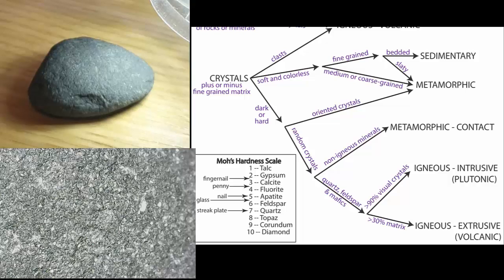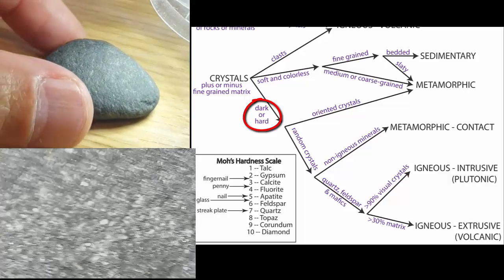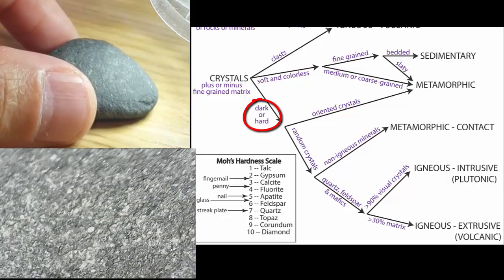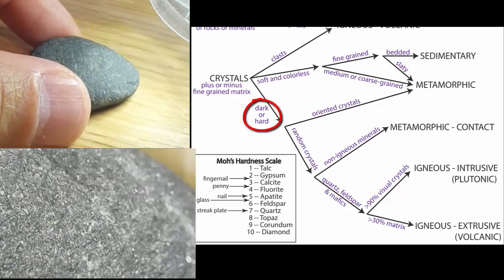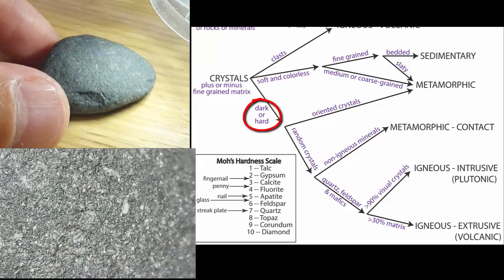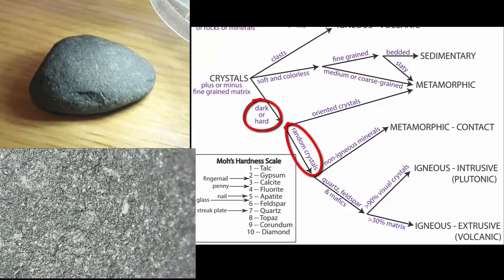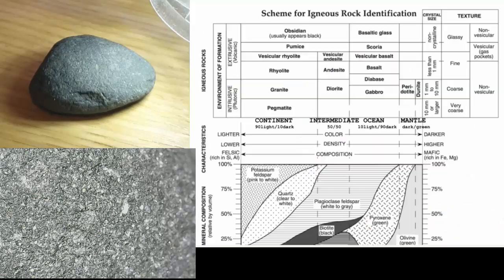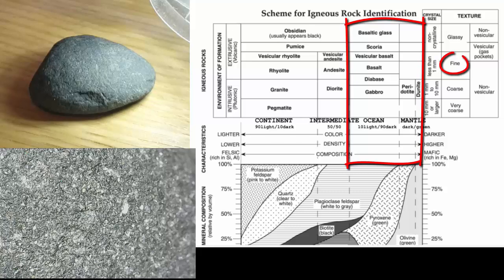Basalt | EARTH SCIENCE EXPERIMENTS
Blue metal - a basalt rock, fast extrusive cooling so small crystals.